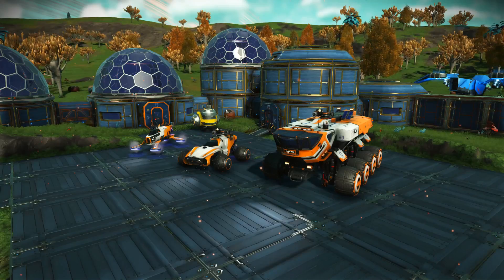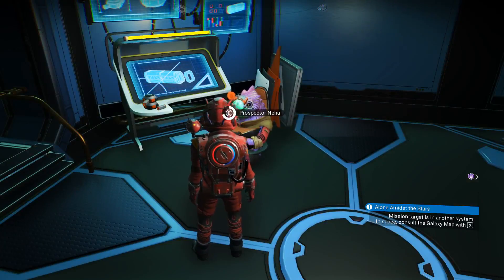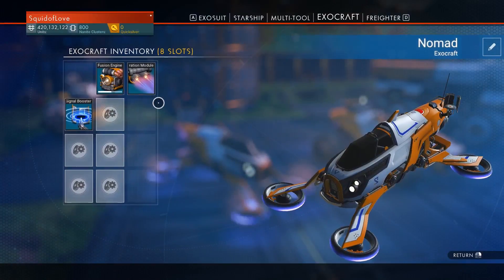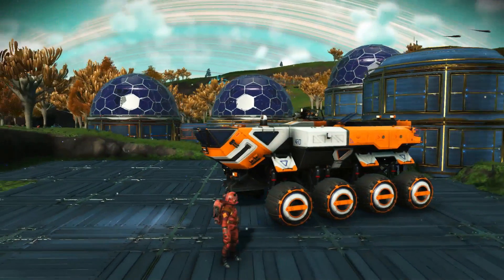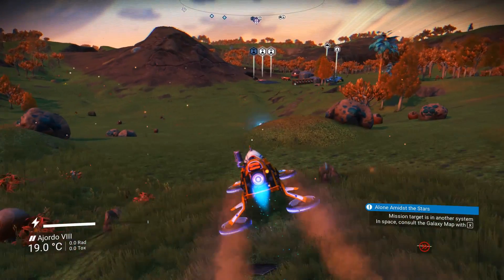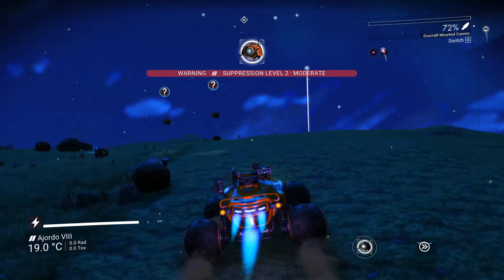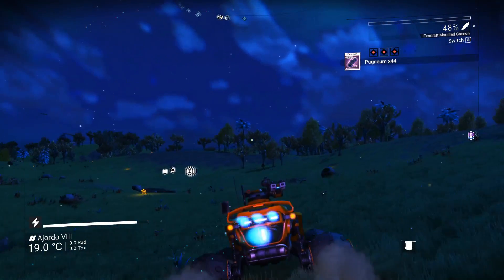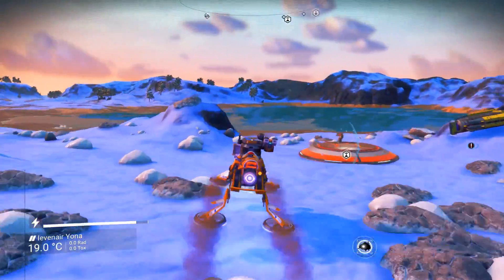No Man's Sky Next Exocraft Guide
A No Man's Sky Exocraft Guide. All you need to know about the Exocraft vehicles in No Man's Sky Next.
The No Man's Sky Exocraft vehicles are specialized planetary exploration vessels.
The available No Man's Sky Exocrafts include the Nomad, the Roamer and the Colossus.